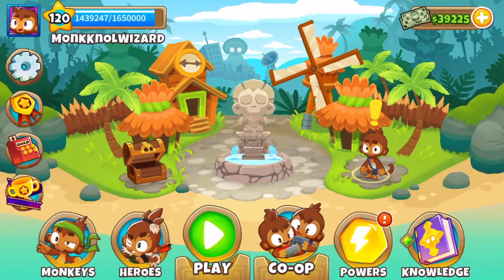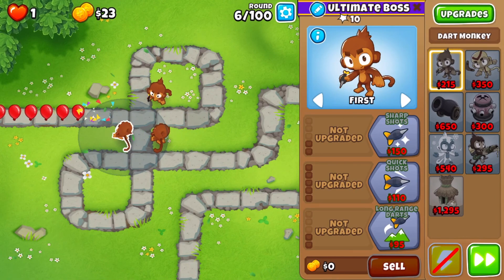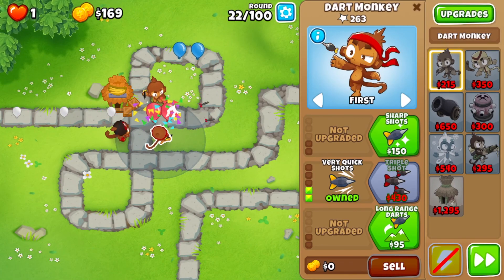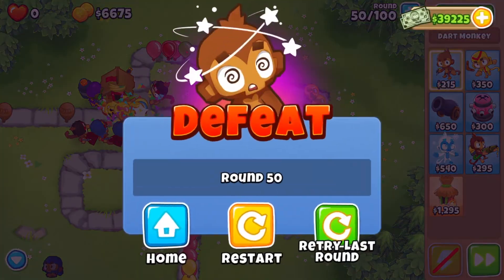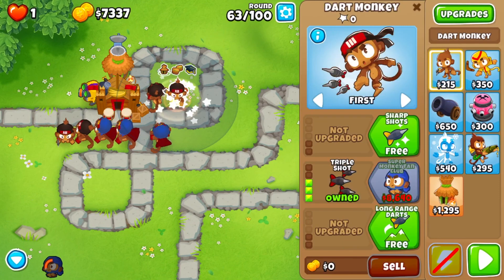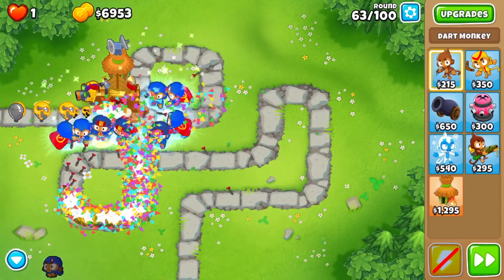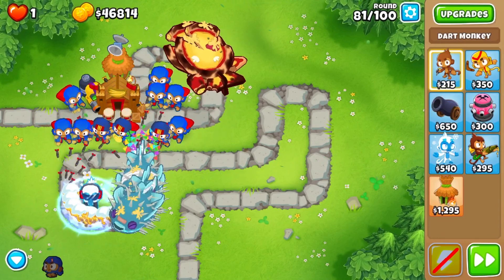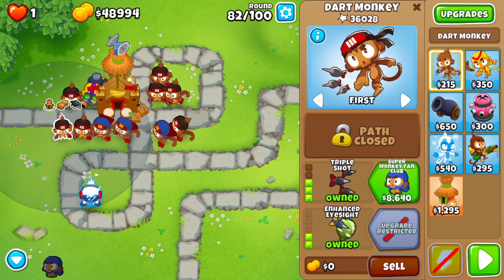Primary Mentoring’s Little Known Ability Is Op!